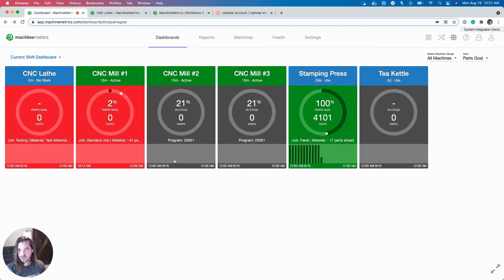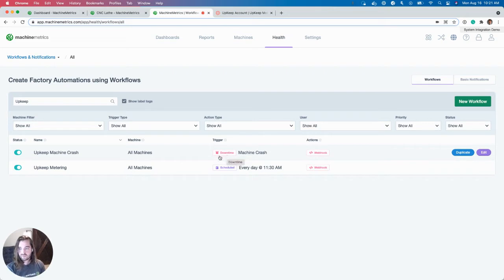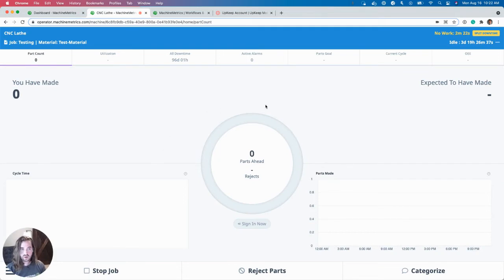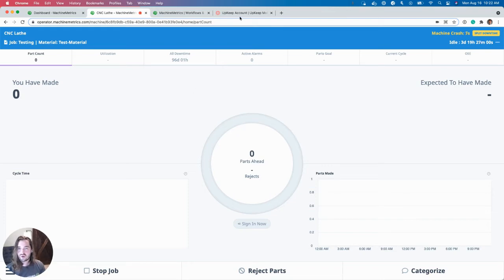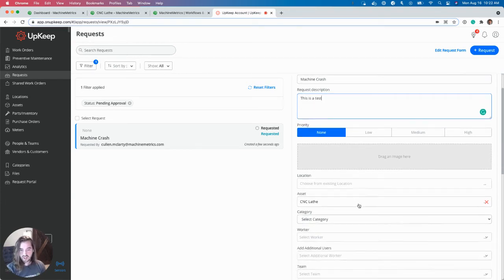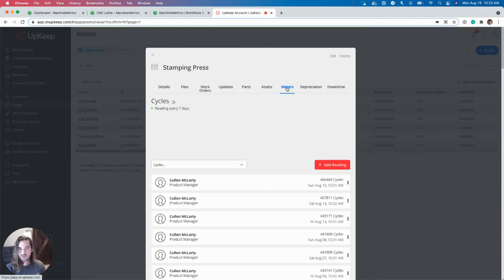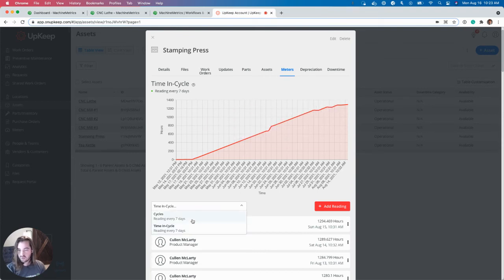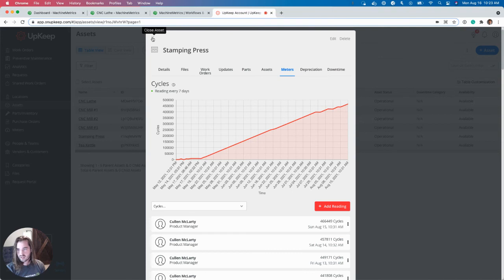MachineMetrics UpKeep Integration Demo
Technical Product Manager Cullen Mclarty demonstrates the MachineMetrics and UpKeep integration, which allows teams to monitor the health of equipment in real-time to automatically trigger maintenance activities.